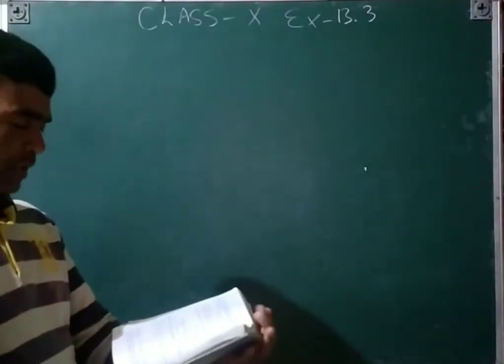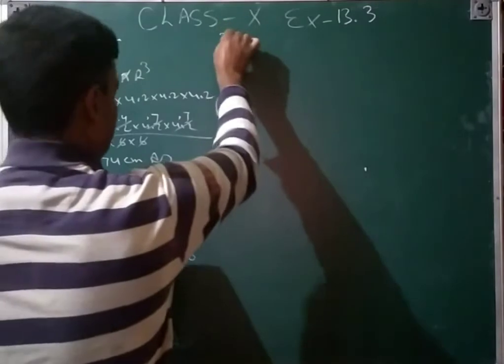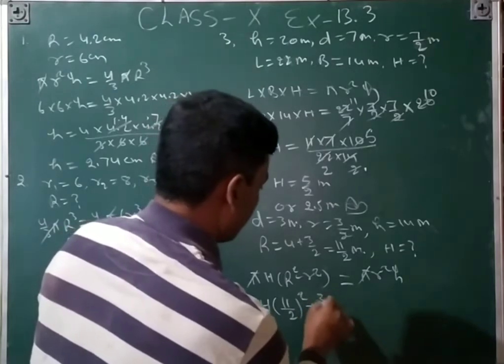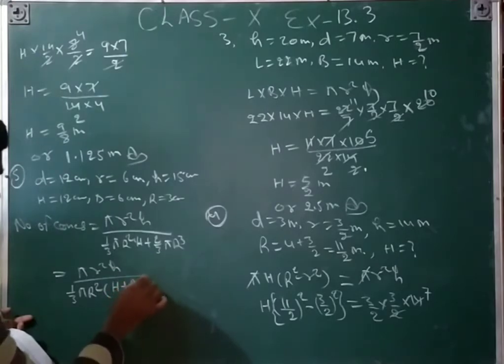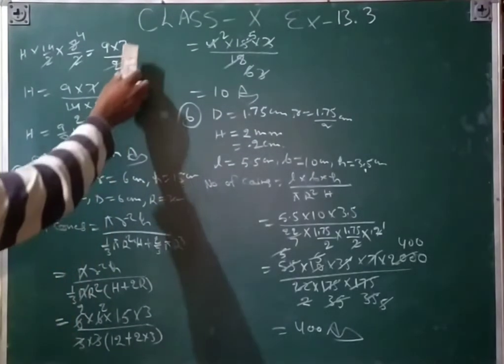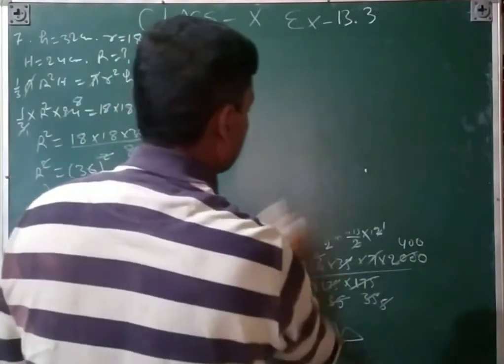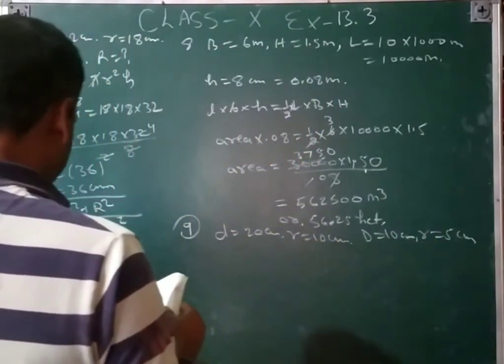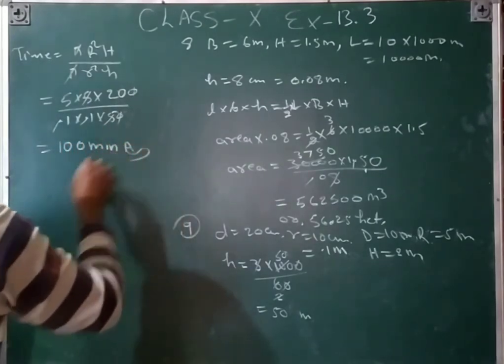surface area and volume | Chapter 13 | Exercise 13.3 | Class 10 | full explanation